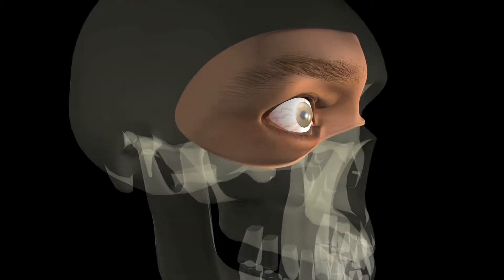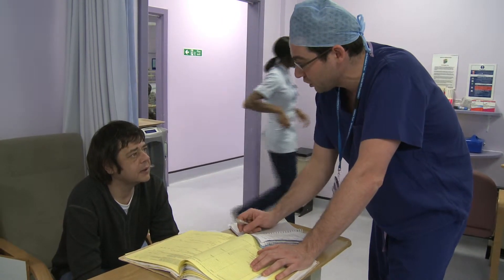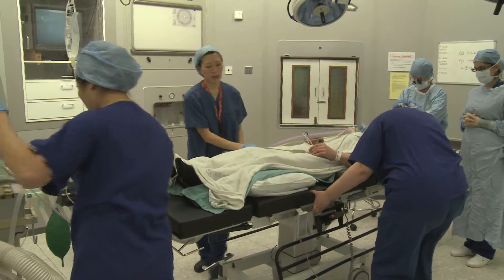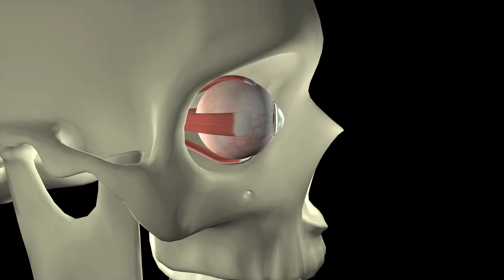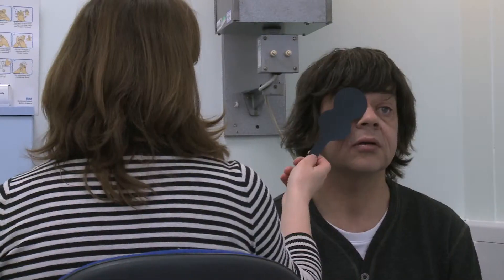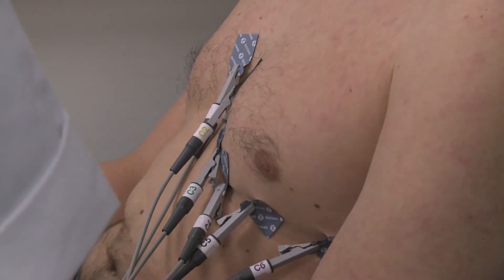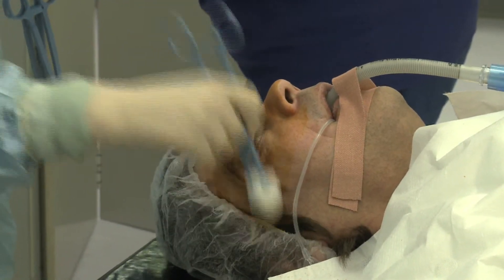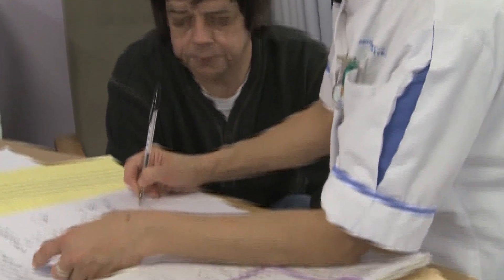Thyroid Eye Disease - Squint Surgery